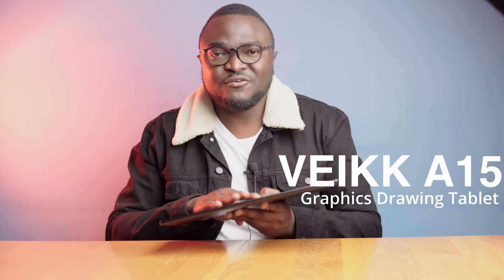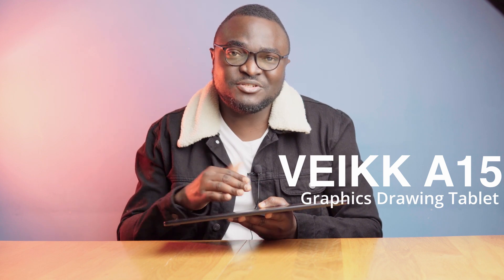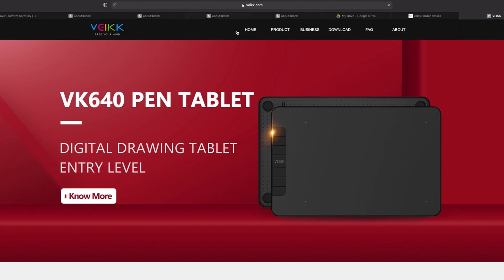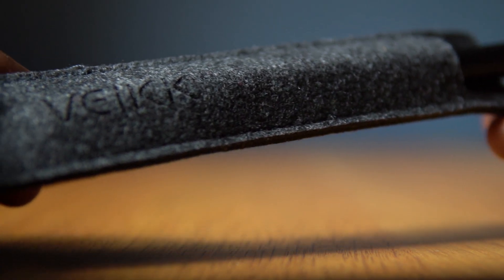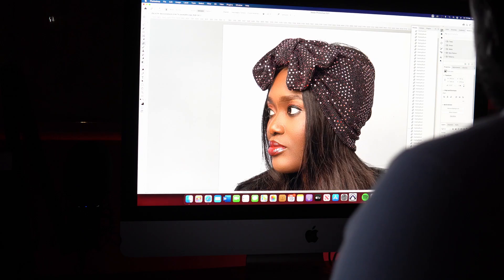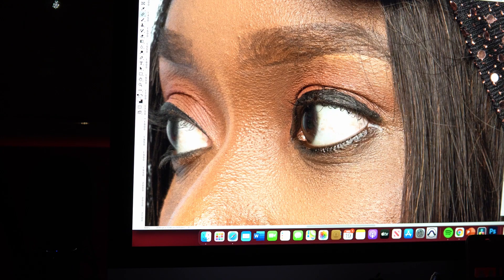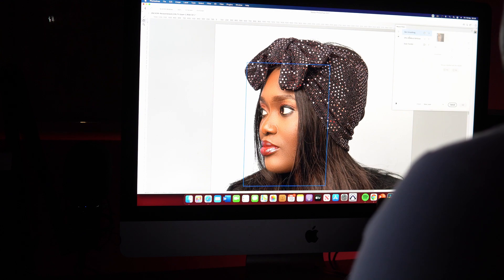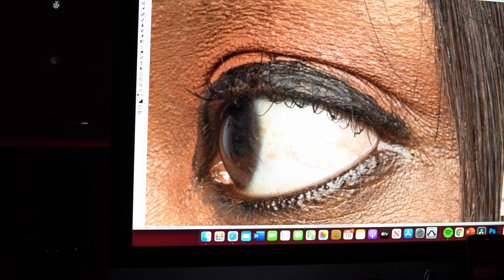PRODUCT REVIEW: VEIKK A15 Graphics Drawing Tablet for Photo Editing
VEIKK A15 Graphics drawing tablets is a budget friendly drawing table for any photo editor who would like to upgrade from the use of mouse to a more responsive and faster editing tool. The device works well with Adobe Photoshop and I have been using it for over 4 month now doing Photo retouching and photo editing

Equipment list:
📷 Camera: Sony A6400 + Sigma 30mm 1.4
👉 Editing: Davinci Resolve
👉 Key Light: Godox SL 60w with Selens 90cm deep parabolic soft box
👉 backlight: Neewer LED lighting
👉 Sound Capture: Zoom H5 with BOYA BY-M1 Lavalier Mic, camera audio